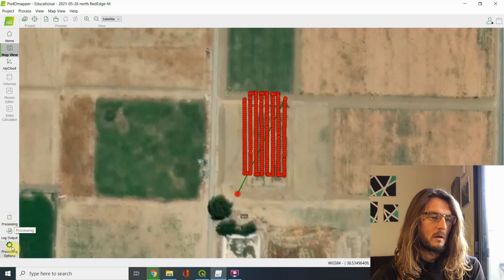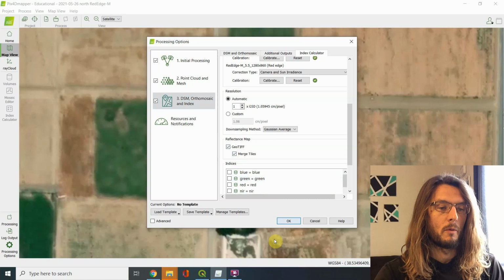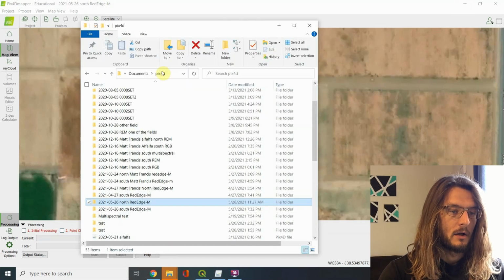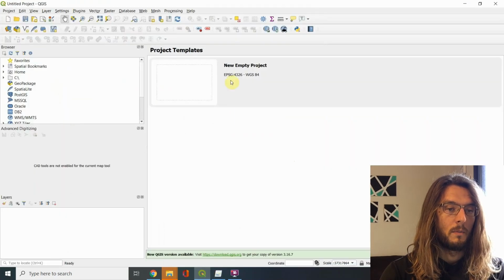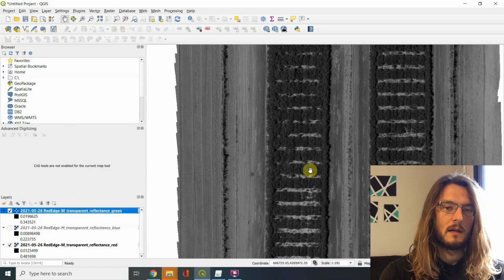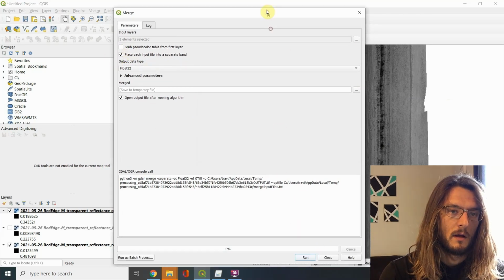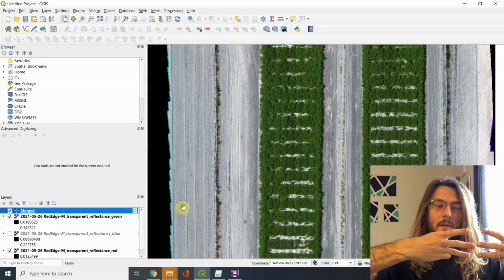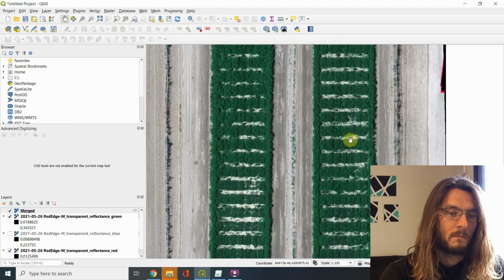Multispectral to true-color RGB drone imagery (Drones in agriculture series 8/10)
In this video, we cover how to take multispectral drone imagery and easily convert them into realistic, true-color images:

0:11 Inputs
2:52 Raster/Miscellaneous/Merge
3:01 Load images
3:28 Check box to place in separate bands
4:14 Change bands 1 and 3 in layer properties

If you find these methods useful, please consider citing our recent paper in the journal Remote Sensing:

Parker, T. A., Palkovic, A., & Gepts, P. (2020). Determining the Genetic Control of Common Bean Early-Growth Rate Using Unmanned Aerial Vehicles. Remote Sensing, 12(11), 1748.